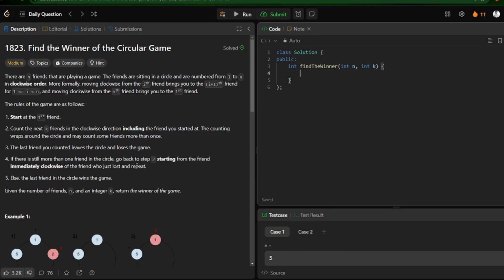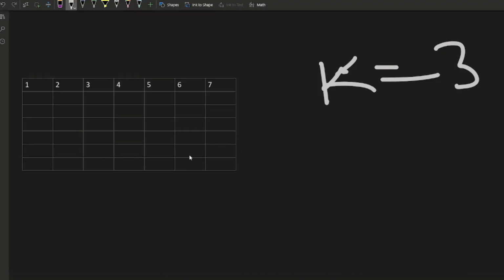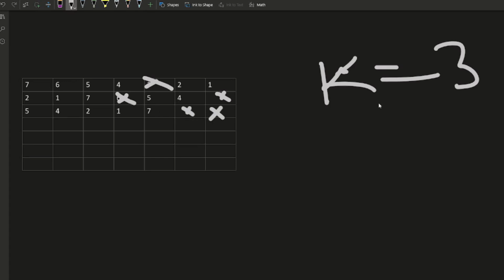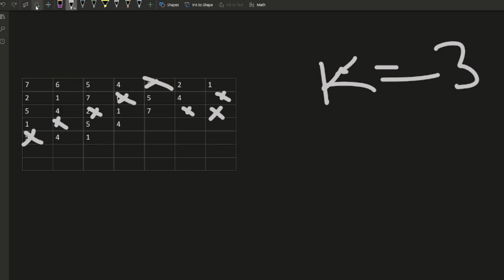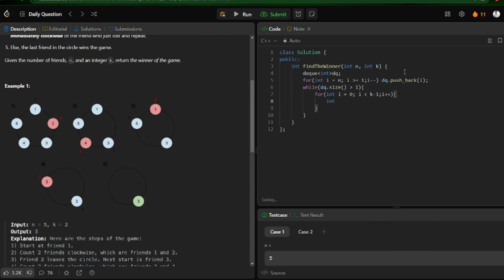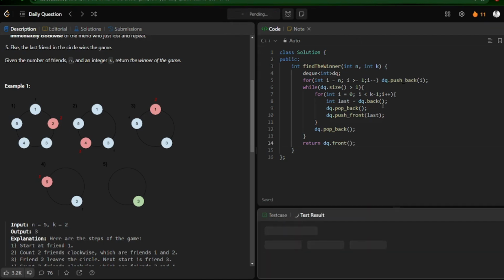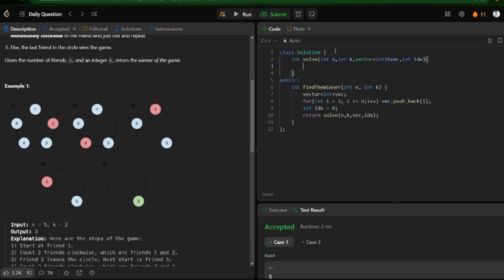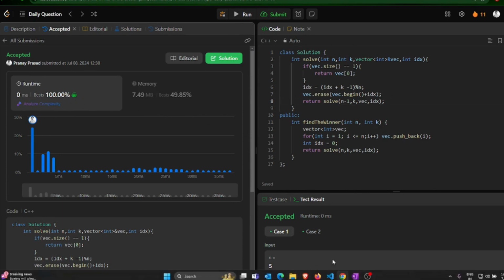Leetcode 1823: Find the Winner of the Circular Game, C++ Solution